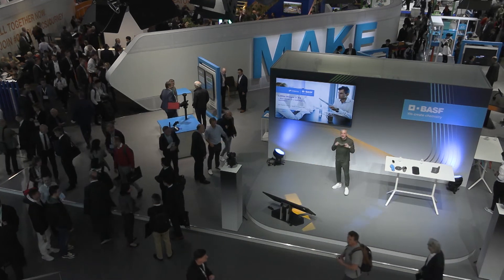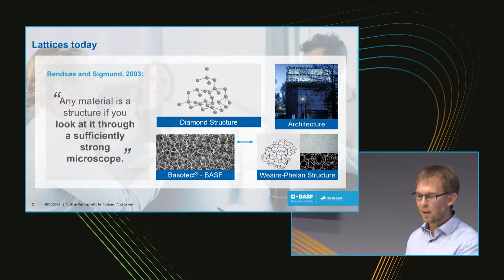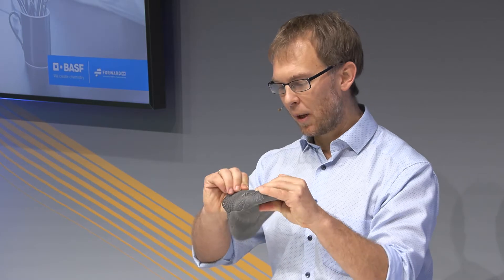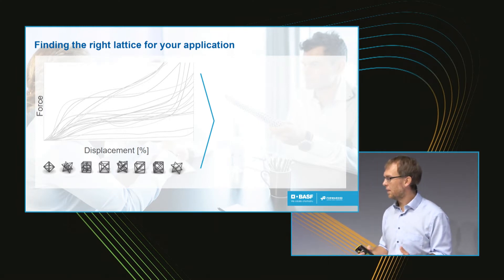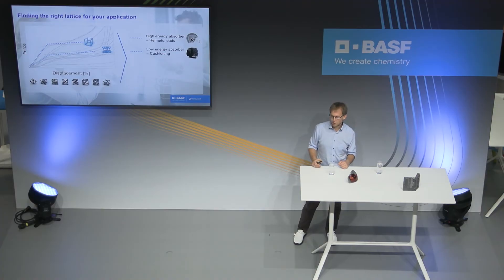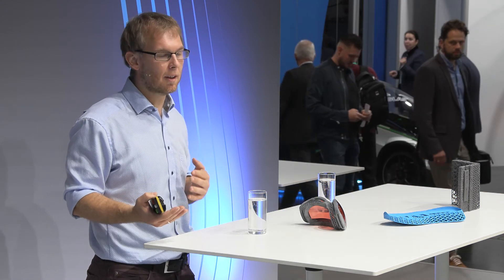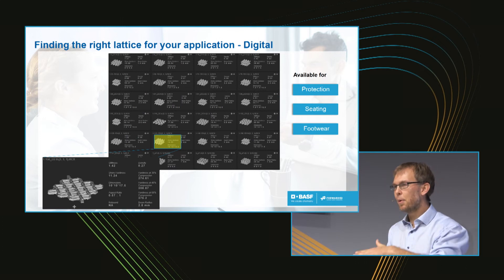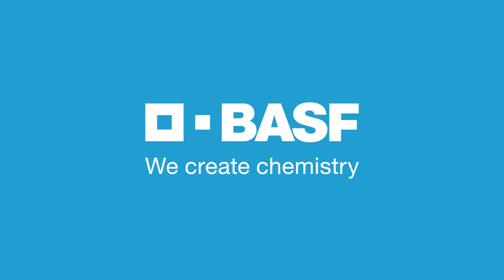Lattice designs in AM - a game changer for a wide range of applications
Unleashing the power of lattice design – More recently, developments in Additive Manufacturing materials, and especially software have provided a breakthrough for lattice-based designs. Today already numerous 3D printed applications are taking advantage of lattice designs. Find out how ForwardAM virtual engineering service supports the use of lattices.